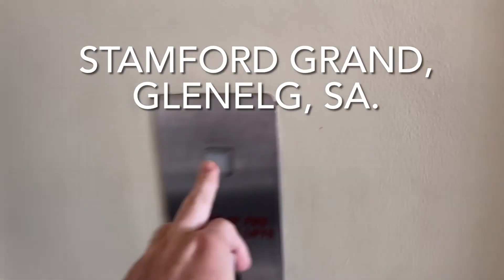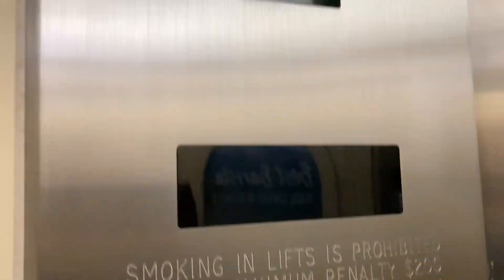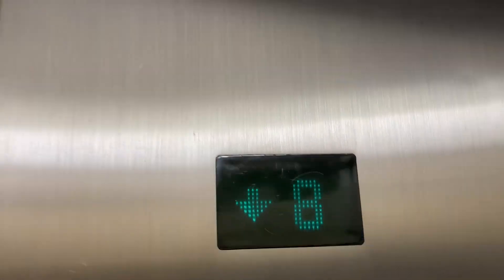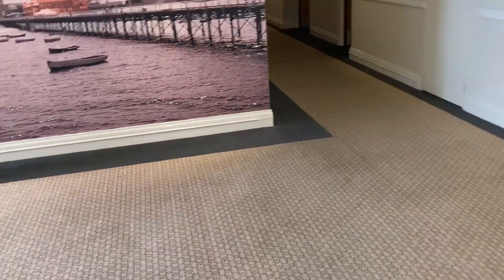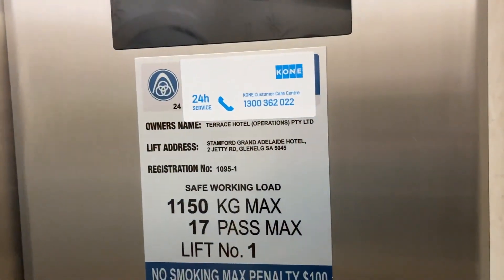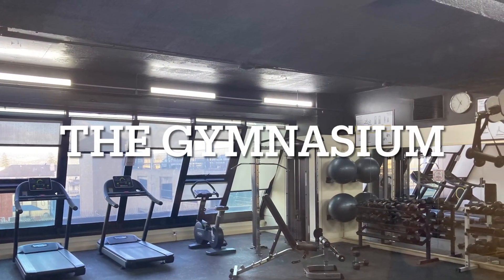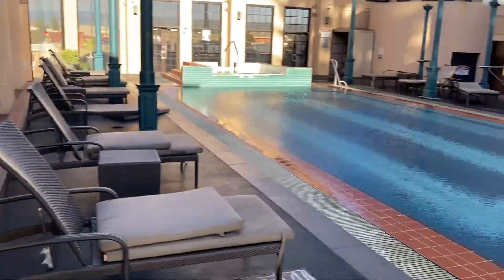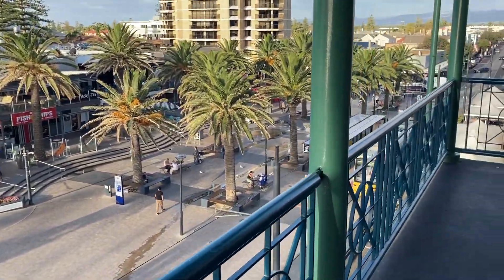Otis elevators (modernised by ThyssenKrupp) at the Stamford Grand, Glenelg, SA + Mini Hotel Tour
Here are 3 Otis lifts which were modernised by ThyssenKrupp at the Stamford Grand Hotel in Glenelg, SA.
I also went into the pool on floor 2 so I decided to do a mini tour of this hotel - There are amazing views of Glenelg, the Adelaide Hills as well as the suburbs and other beaches

Lift information:
Brand installer / moderniser: Otis / ThyssenKrupp
Capacity: 1,150 kg / 17 persons
Registration numbers: 1095-1 (Lift 1), 1095-2 (Lift 2) & 1095-3 (Lift 3)
Floors served:
Lifts 1 & 2: 13 (G, 1, *2 - 12*)
Lift 3: 14 (^B^, G, 1, *2 - 12*)
Building address: 2 Jetty Road, Glenelg, SA 5045

*A key card is required to access floors 2 to 12 but room cards in this hotel only unlock floor 2 and the floor that your room is on.

^Lift number 3 is the only lift in this bank to serve the Basement but a KEY (not keycard) is required to go there.

0:00 : Lift rides
2:19 : View from my hotel room
3:23 : Mini hotel tour
5:02 : Views of Glenelg from the pool